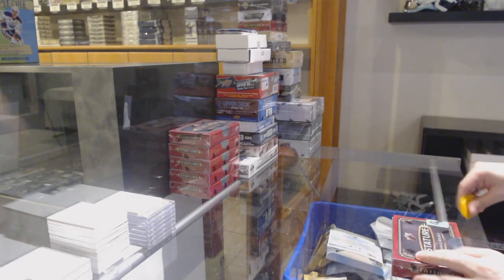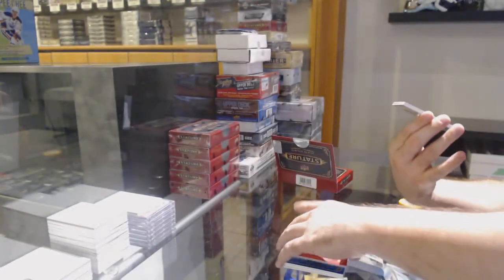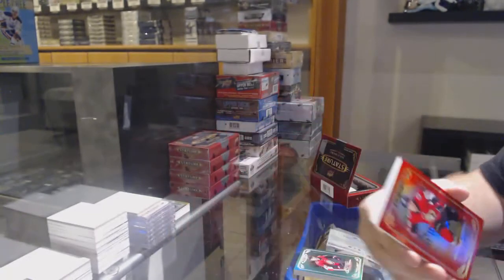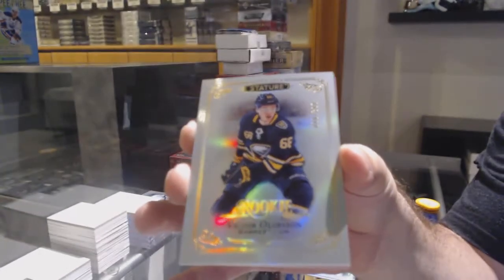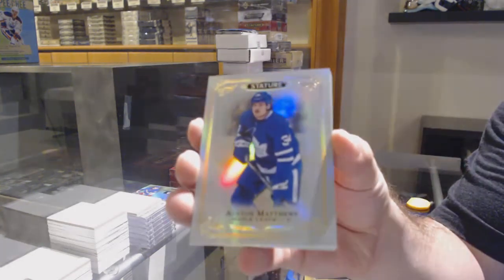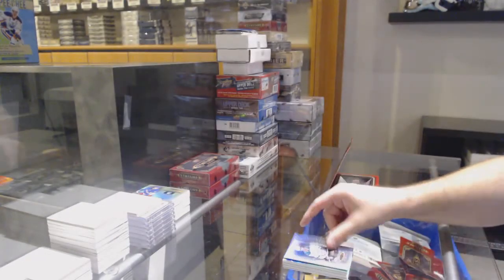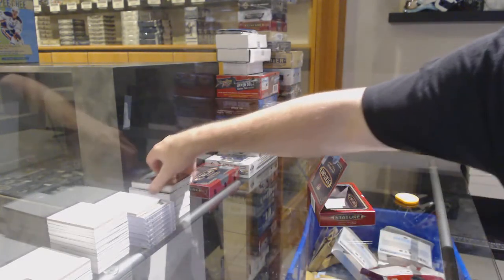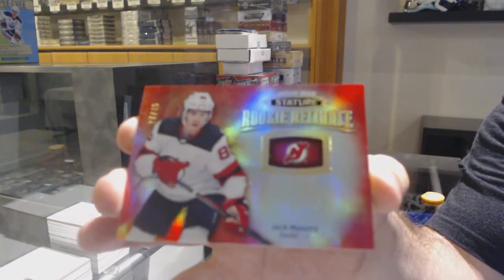19-20 Upper Deck Stature Hockey 6 Box Break - C&C GB #12,250